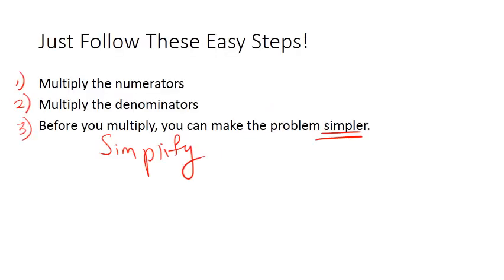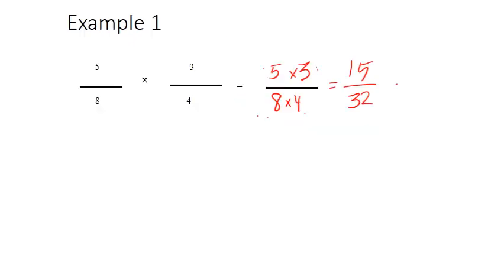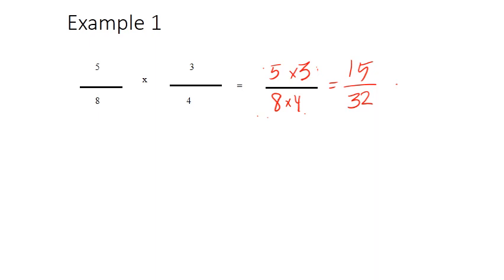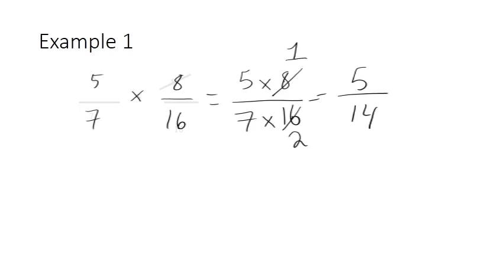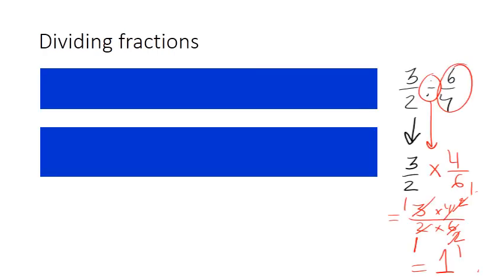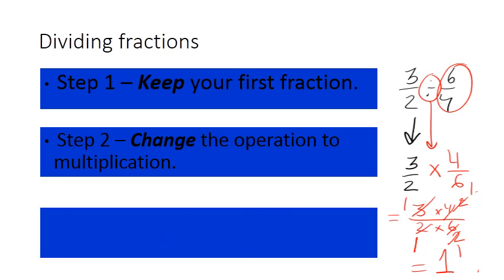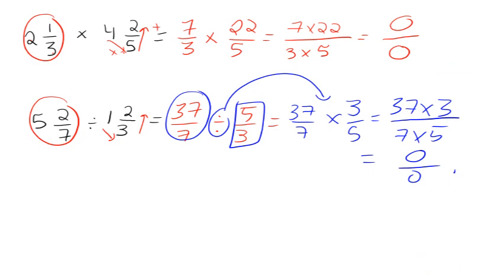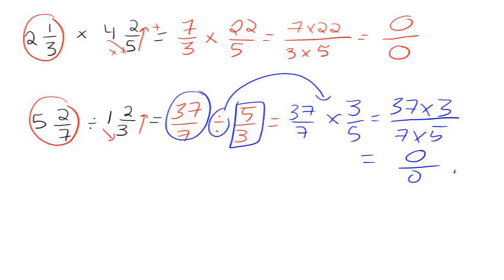operations on fractions